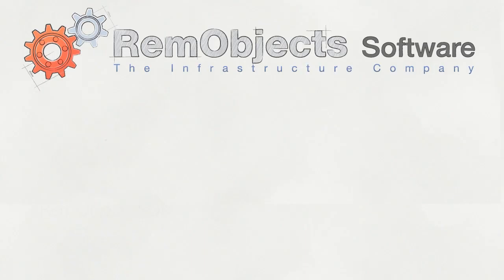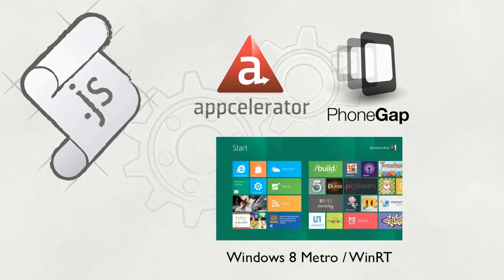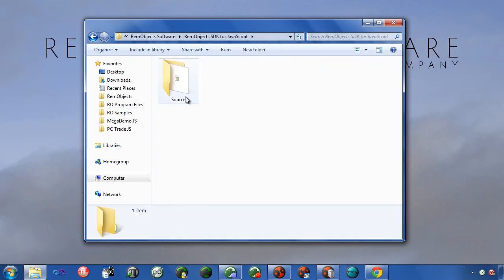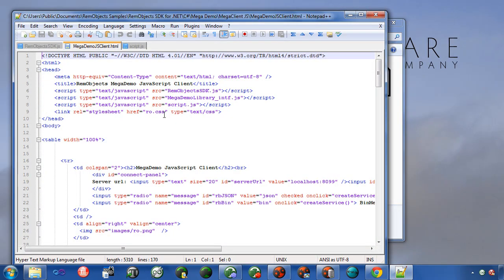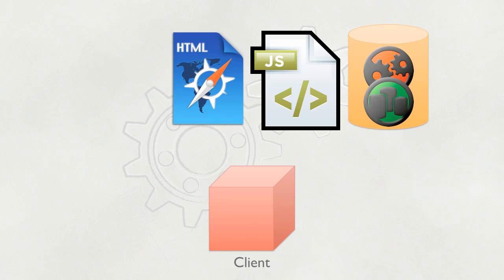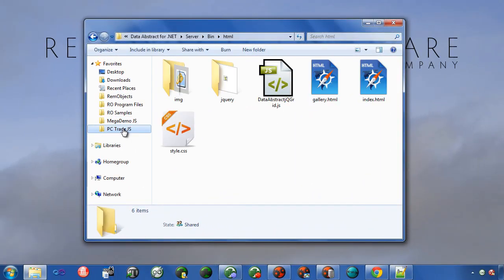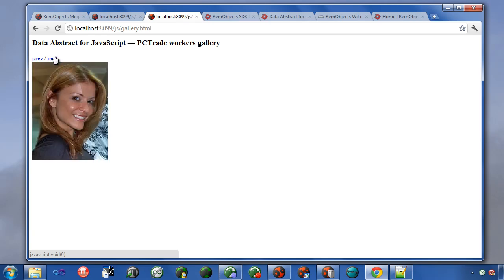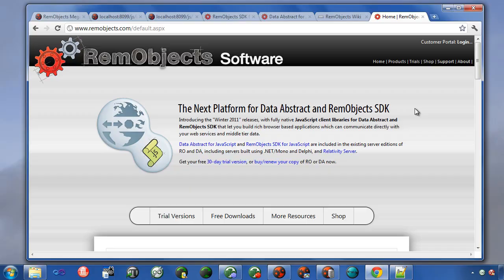Introducing the JavaScript Client Support for RemObjects SDK and Data Abstract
An overview of the new JavaScript client support in RemObjects SDK and Data Abstract introduced with the "Winter 2011" release for the .NET, Delphi and Xcode editions.